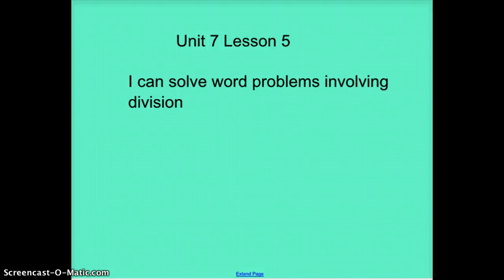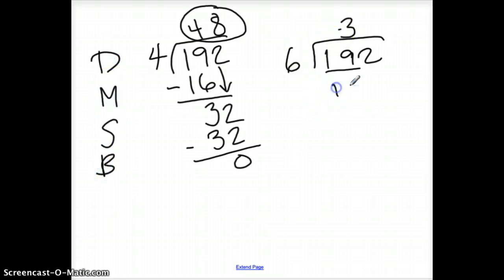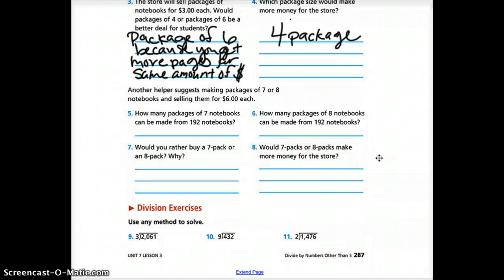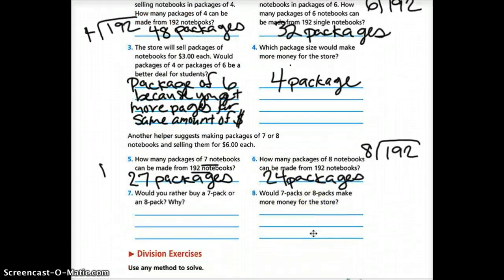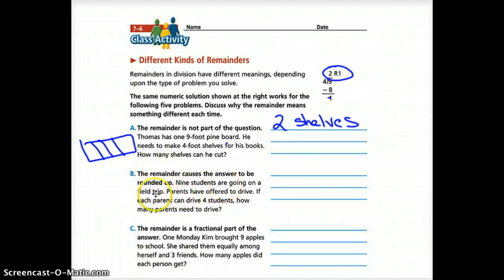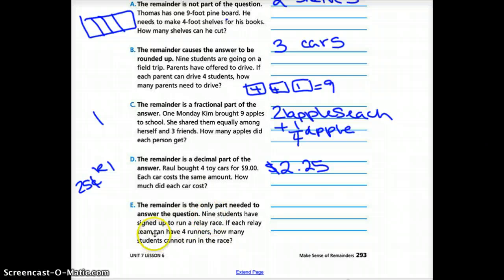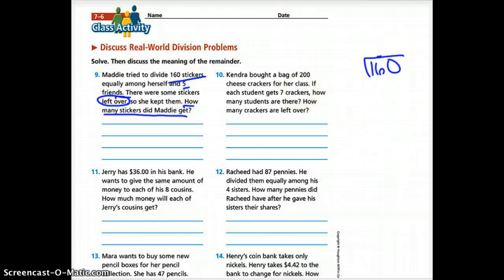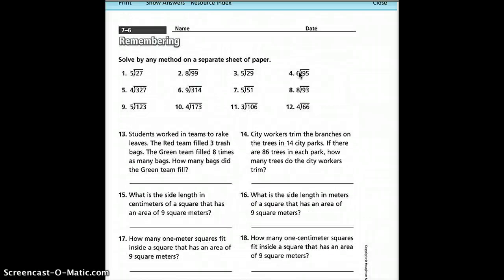Unit 7 Lesson 5